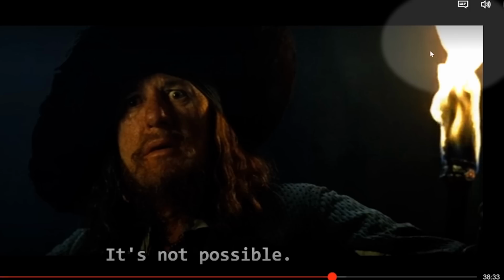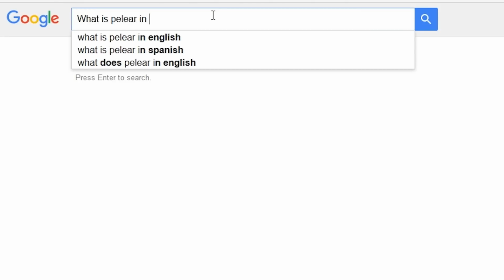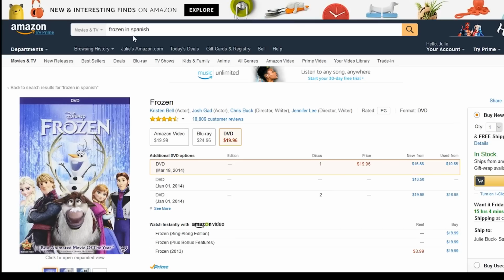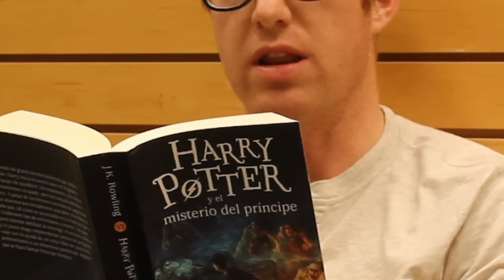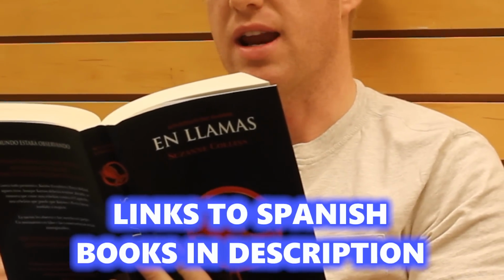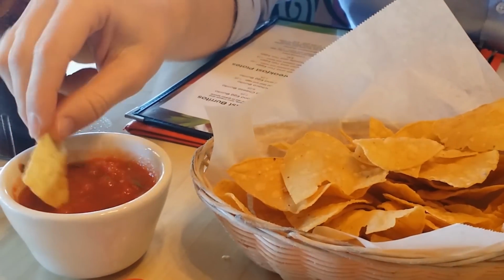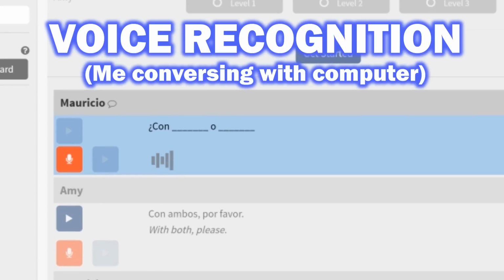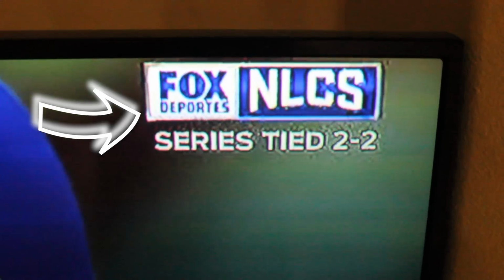Learn Spanish for Beginners How to Speak Spanish Fluently Lessons Sleep Conversation 20 Days Fast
LEARN SPANISH COURSES:
 - Fast with voice recognition.
Amazing Spanish Course (Expensive)
 - Very visual appealing

*AUDIO BOOKS*
Narnia Audio Book
To Kill a Mockingbird
7 Habits of Highly Effective People
Steve Jobs
The English Spy
Dave Ramsey, Total Money Makeover

Harry Potter
Hunger Games
Da Vinci Code
The Hobbit

*MOVIES (Random Selection)*:
Lord of the Rings
Dark Knight
Beauty and the Beast

*SPANISH MUSIC*
Shakira's Hits
Best of Mana
Best of La Oreja de Van Gogh
Paulina Rubio
Marco Antonio Solis

Learn Spanish How to Speak Spanish Fluently for Beginners Lessons Sleep Conversation 20 Days Fast